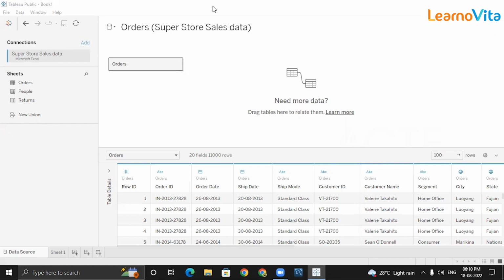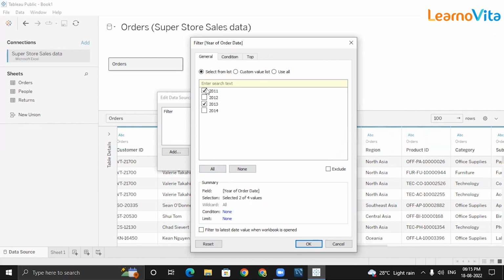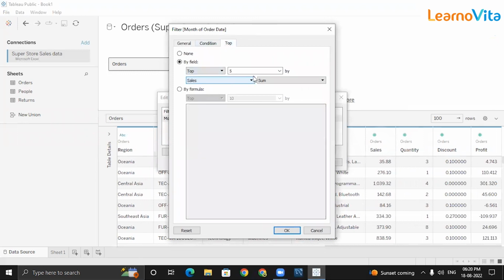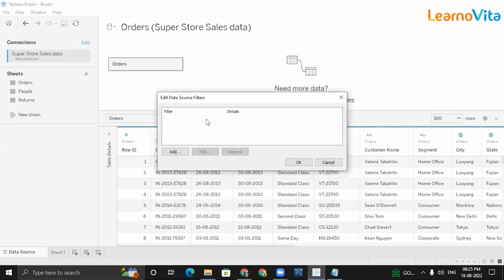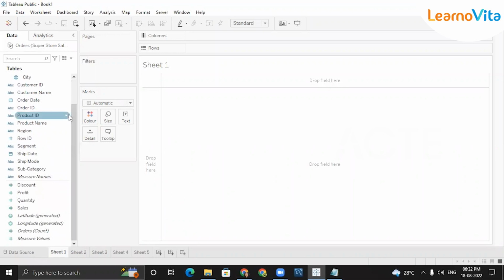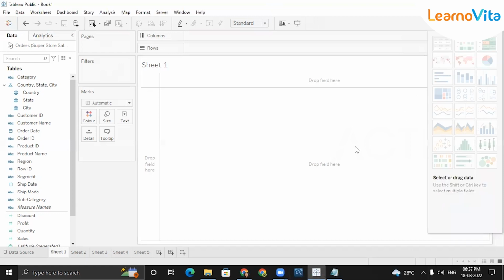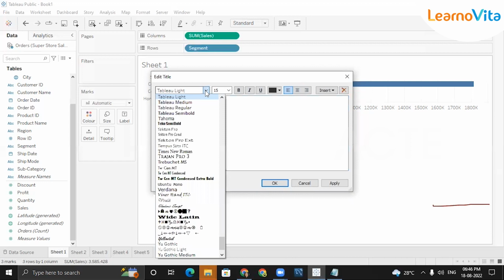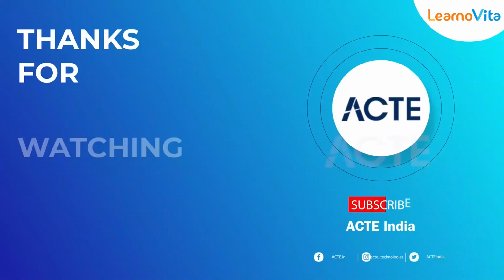TABLEAU | Get Started with Tableau: A Comprehensive Regular Tutorial Guide | Part - 2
Take your Tableau skills to the next level with our comprehensive tutorials. Our step-by-step instructions will help you learn how to use Tableau like an expert and create stunning visualizations for data analysis. Get started today and become a Tableau